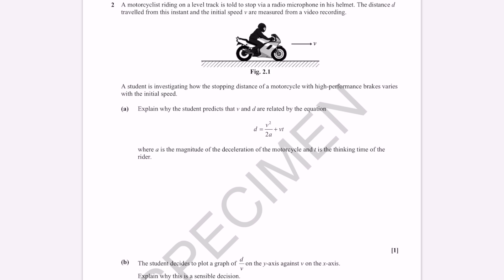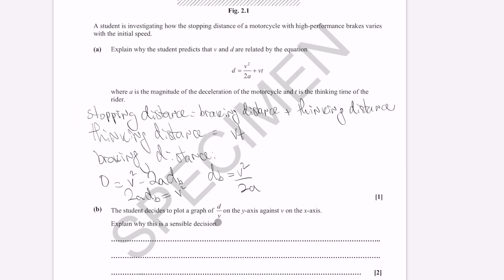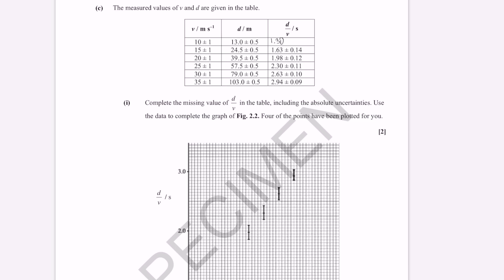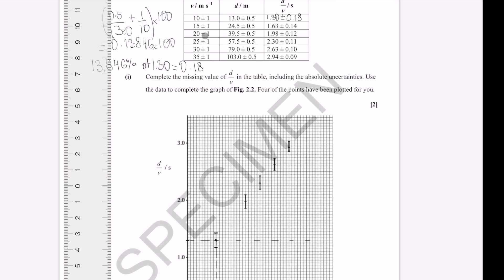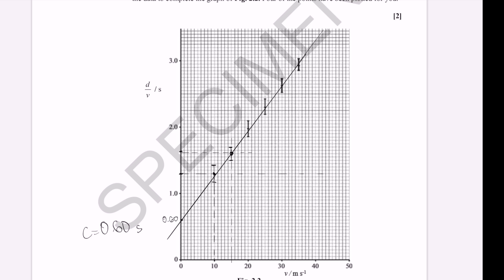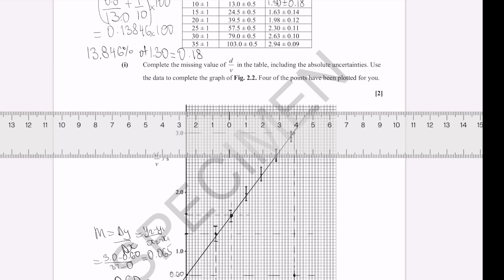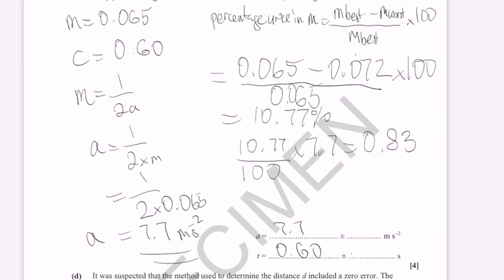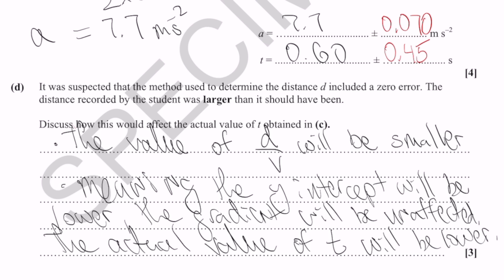CRUCIAL Paper 3 A Level Physics Revision Question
Here is an A level Physics Question as a practice for A Level Physics Paper 3

Chapters:
00:00 Stopping Distance
01:22 Linear Graph Analysis
02:37 Uncertainty in a table
04:38 Error Bars and Line of Best Fit
06:52 Linear Analysis
08:56 Line of Worst Fit Calculations
12:00 Zero Systematic Error